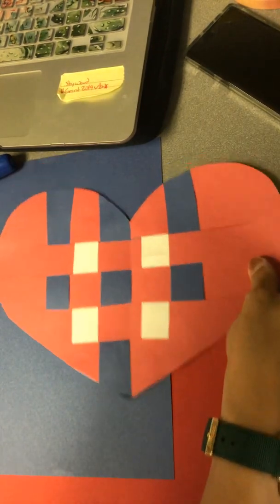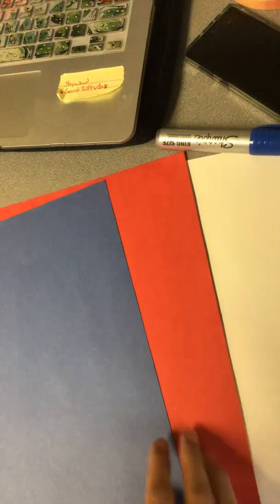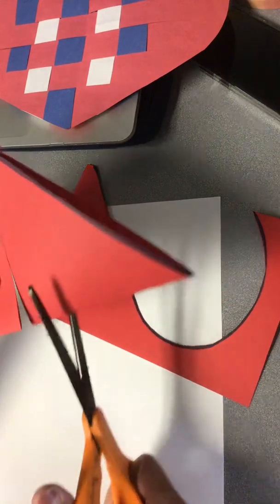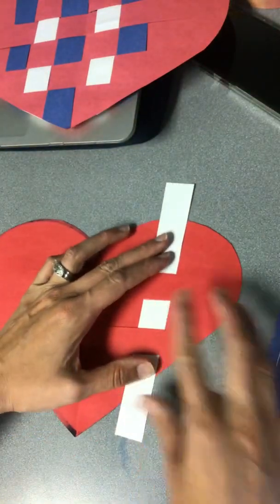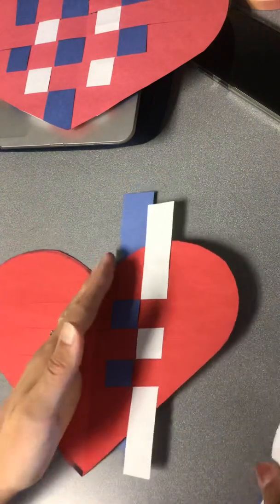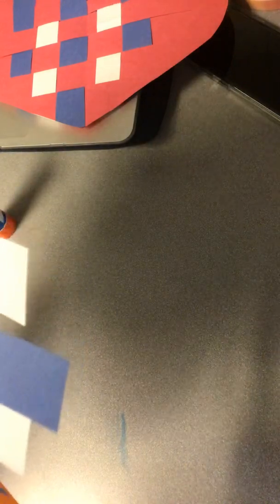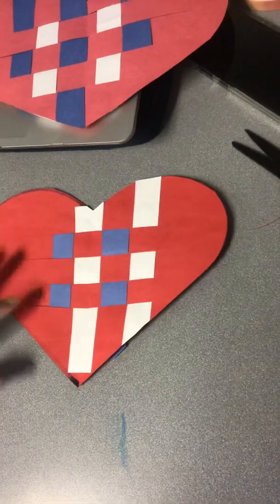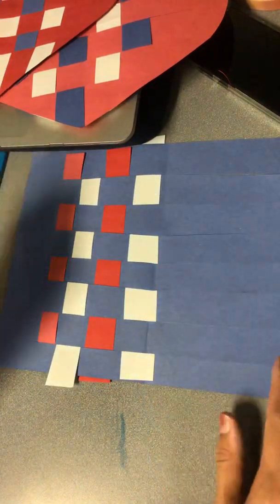Art project USA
Constitution day project 2-4